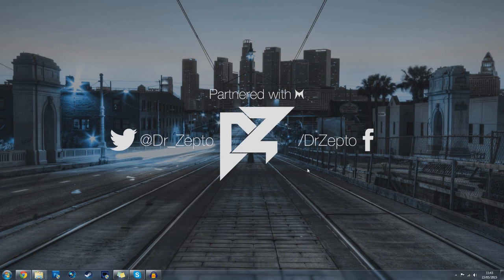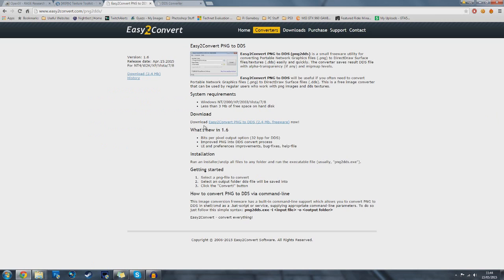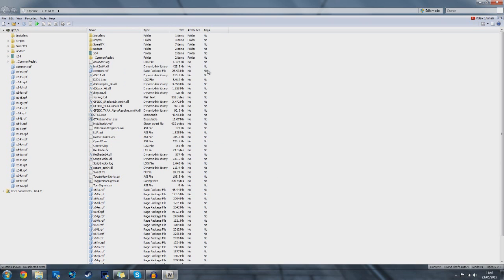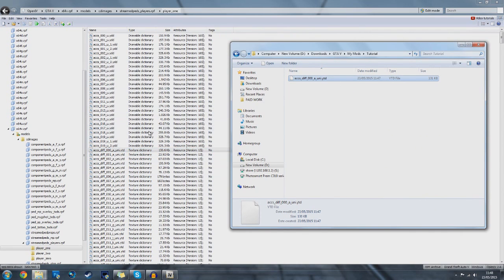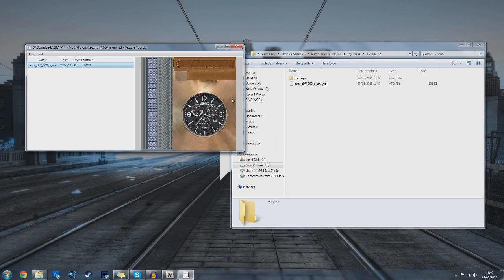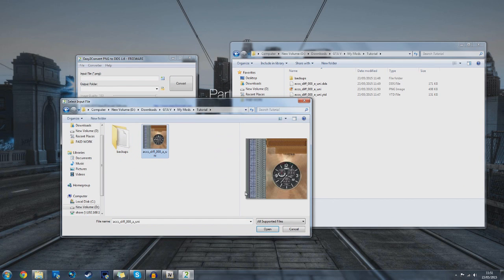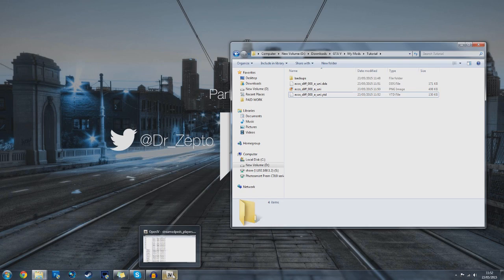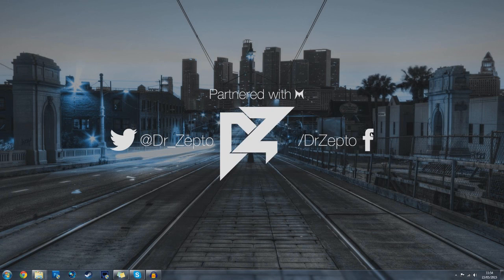GTA V PC: Mod Lab - How to Edit Textures! - Episode 10! (HD)